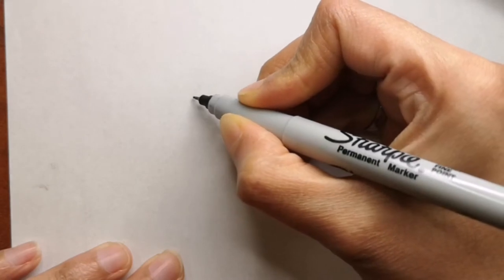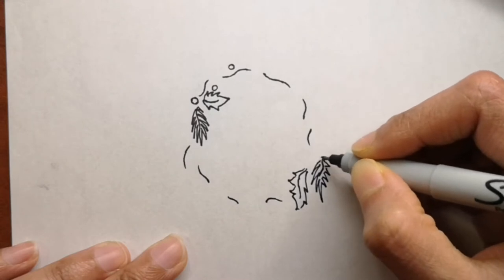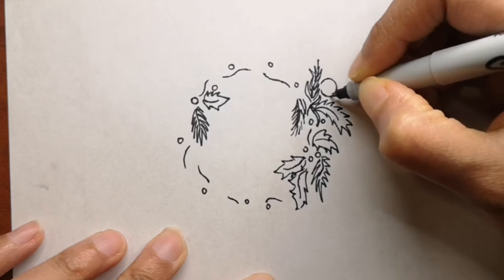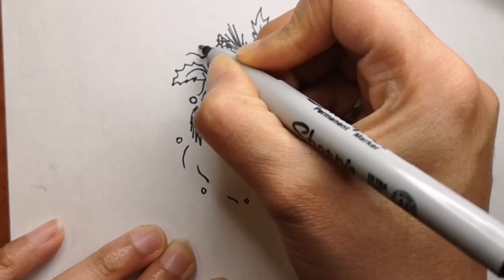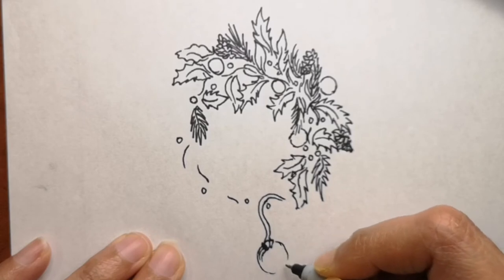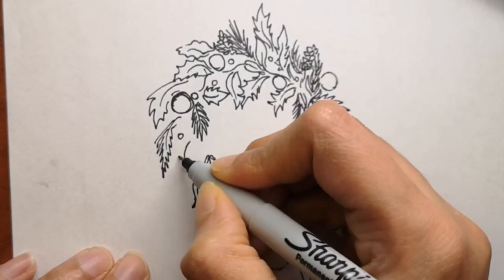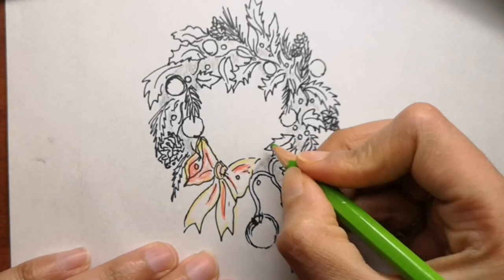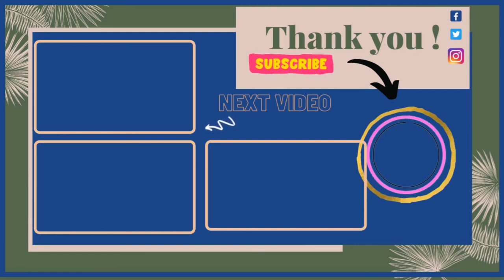How To Draw A Christmas Wreath Step By Step For Beginners | Christmas Drawing Tutorial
How to draw a Christmas Wreath step by step beginner guide
Easy Christmas Wreath drawing narrated step by step
Easy way to learn how to draw a Christmas Wreath
How to draw a Christmas Wreath step by step for beginners
Christmas Wreath coloring and drawing with easy spoken instructions
Learn How to Draw a Christmas Wreath with narrated drawing tutorial
Lets draw a Christmas Wreath step by step
Christmas Drawings

**Cando PRODUCTS STORE** Designed just for you:
Redbubble:

10'' Ring Light with Tripod Stand Flexible Phone Holder for Live Stream/Makeup Desktop LED Phone Ring Light

Animal Coloring Book for Kids: